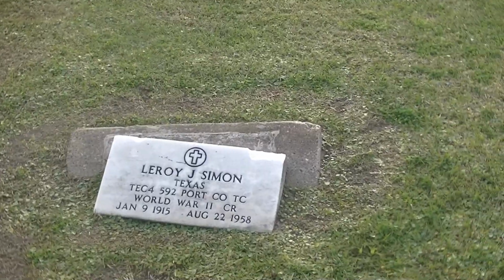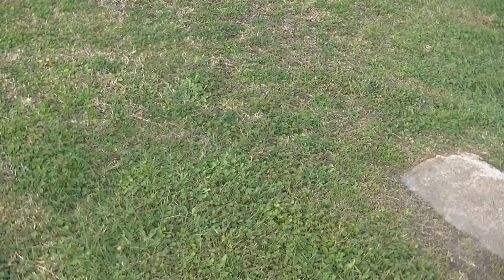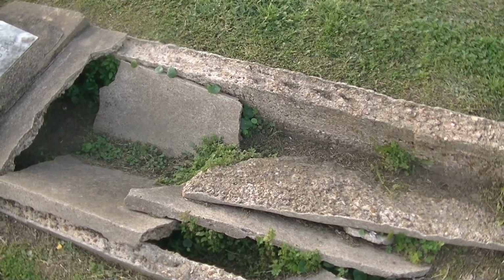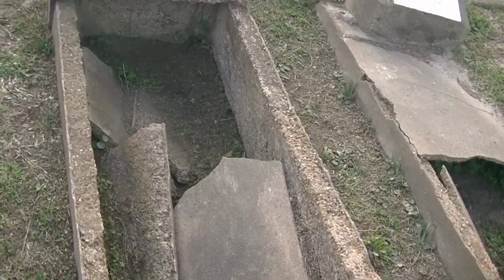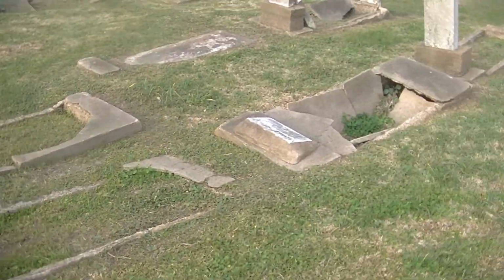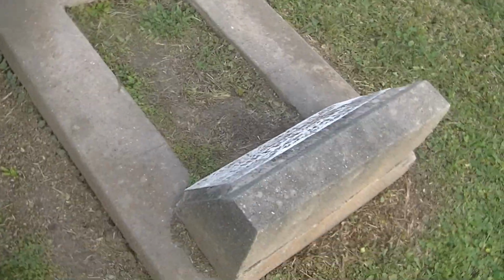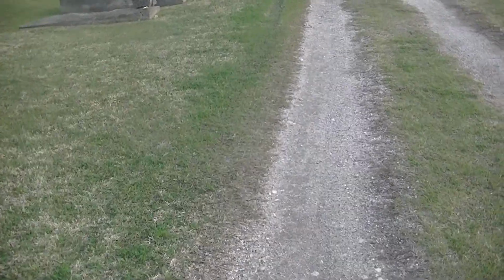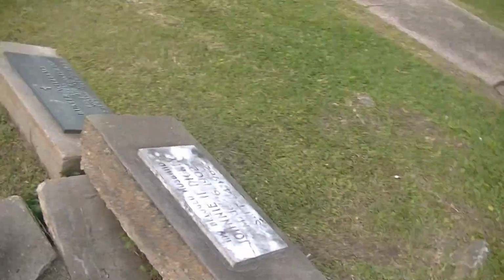Neglected cemetery, part 2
My continuation of the neglected cemetery on 59ih street in Galveston.